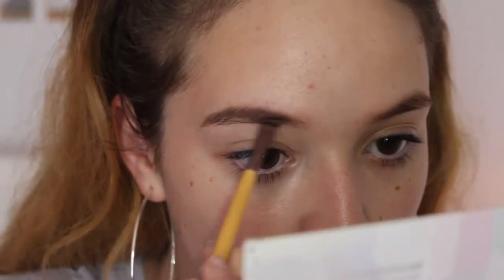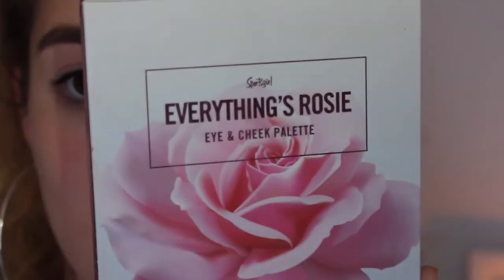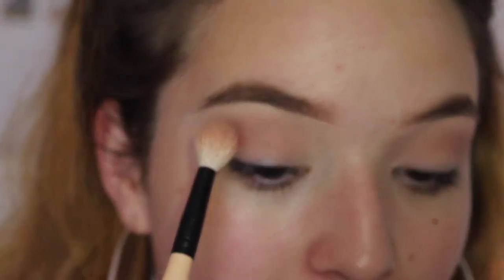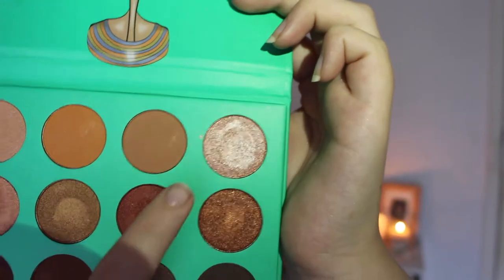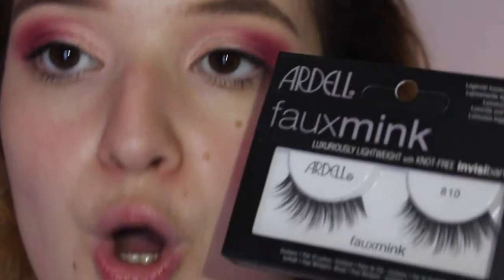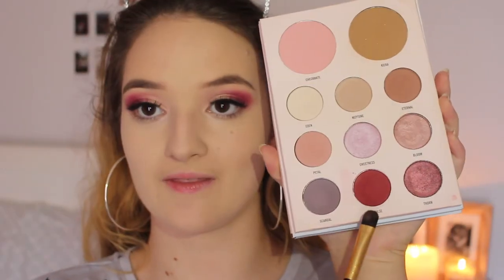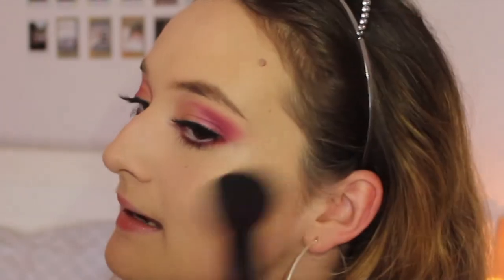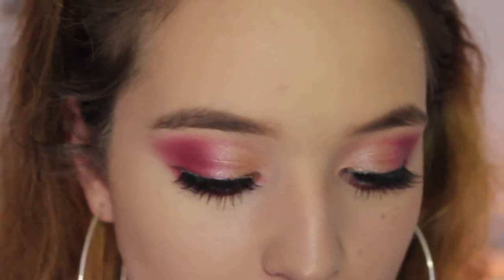Wine Red Cut Crease | Kathryn May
Come and chat!

- Intro  & Outro templates made by:
Mya’s Melody

Intro & Outro Music:
carves - By my side - majestic colour